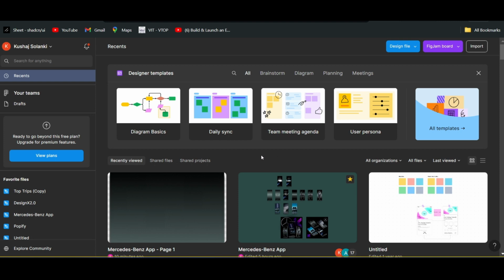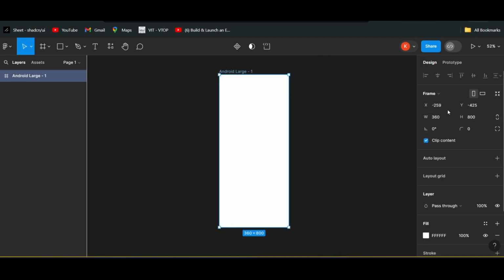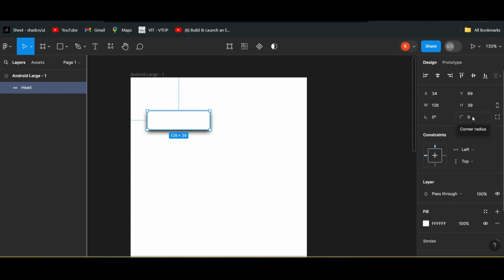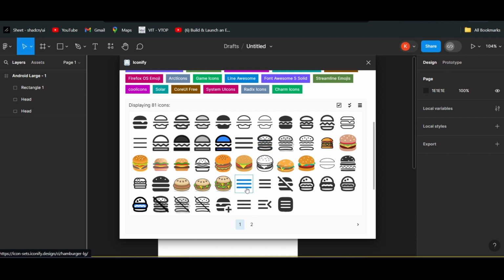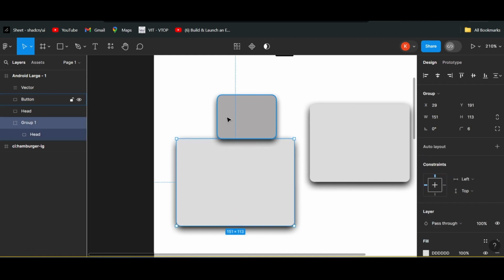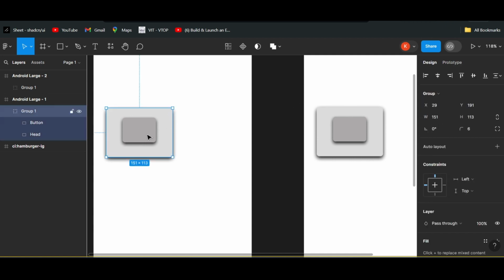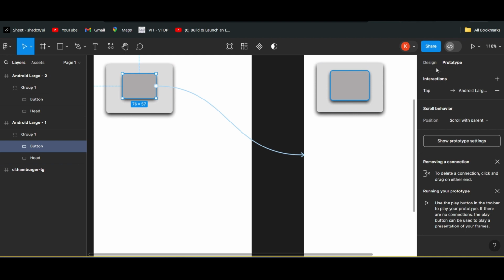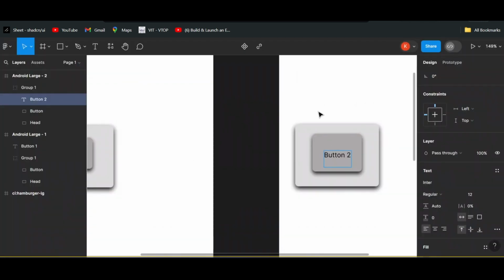UI/UX design course | Figma tutorial for beginners | Part 1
In this beginner's guide, you will learn the essential principles and techniques of user interface and user experience design, using the popular design tool Figma. Whether you are a student looking to enhance your skills or someone interested in starting a career in design, this course provides a valuable foundation. Watch now and unlock the potential to create visually appealing and user-friendly digital experiences.

Figma course
Learn online
Beginner
ui ux